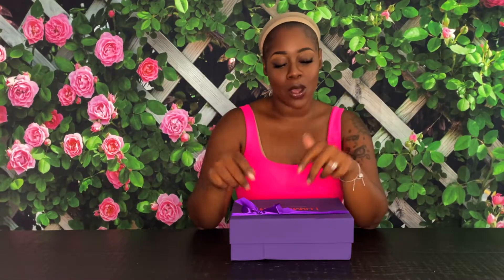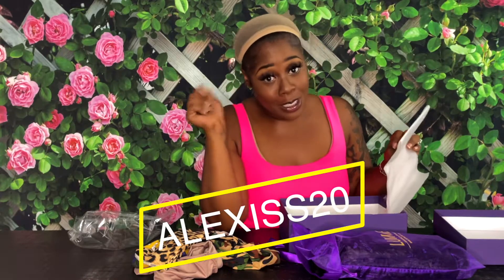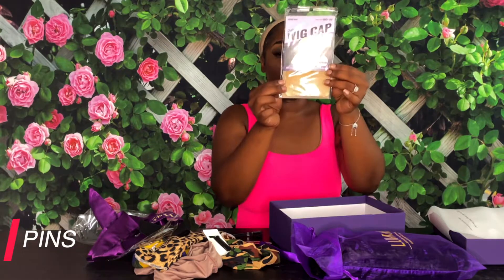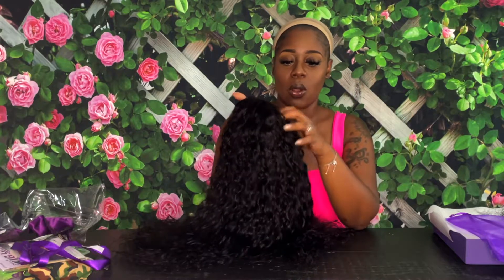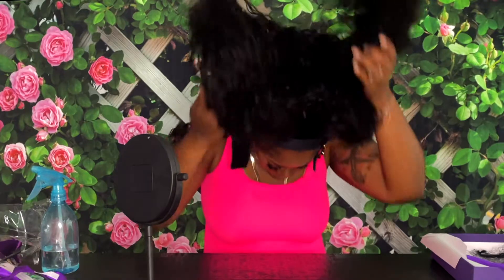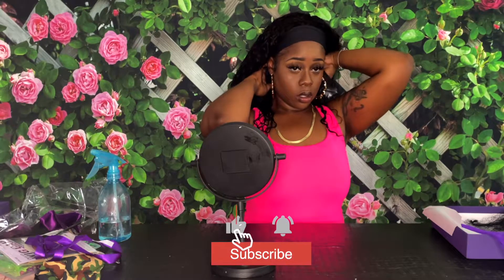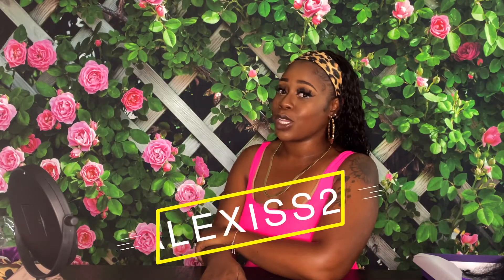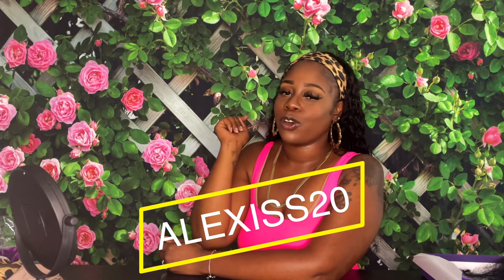Headband Wig : LUVME HAIR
Product: Jerry Curl affordable headband wig 20''
Web link for the same wig:

 COMMENT SUGGESTIONS YOU WANT TO SEE 👇🏾

*MAKE SURE YOUR POST NOTIFICATIONS 🔔 ARE ON

IF YOU HAVEN’T SEEN MY PREVIOUS  VIDEO, GO CHECK THAT OUT

Equipment

BEATS🎼

💎 (Free For Profit) Old Wiz Khalifa Type Beat - Champion | Happy Upbeat Trap Type Beat 2019

[Free For Profit] Kanye West x Chance The Rapper Type Beat - "Dropouts"